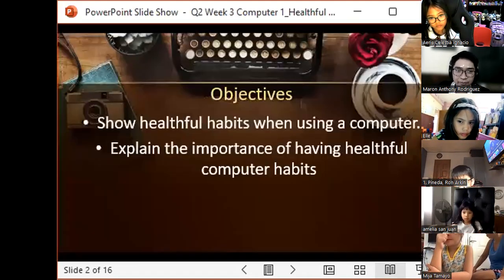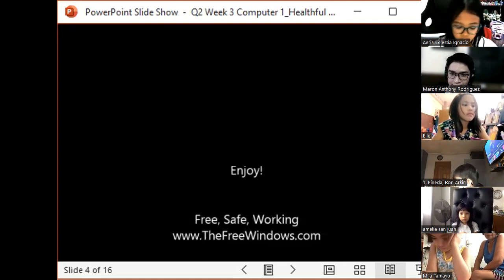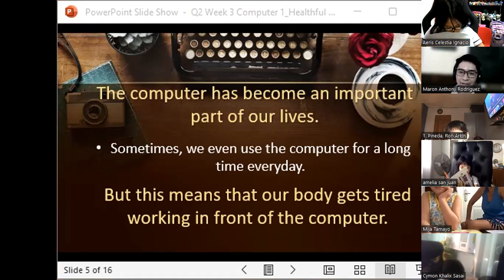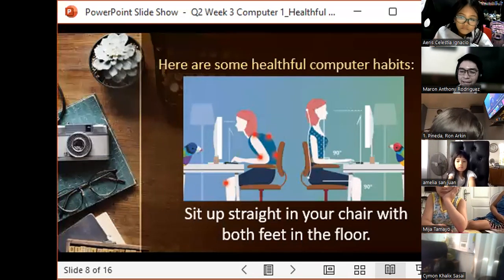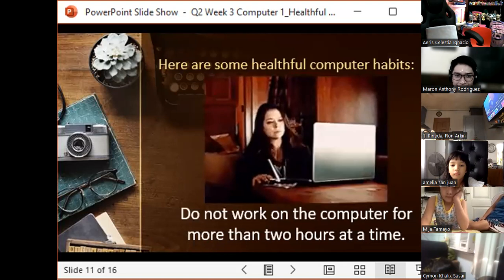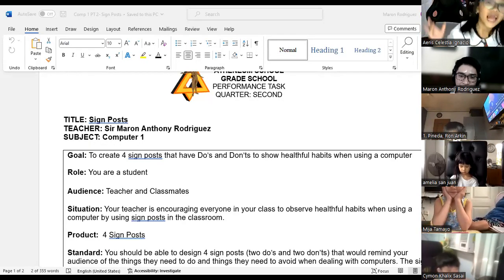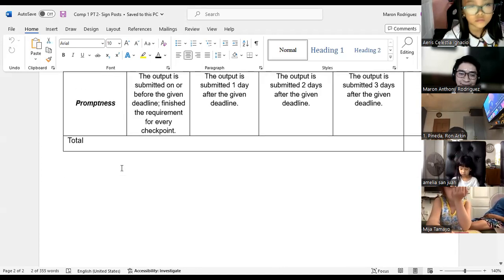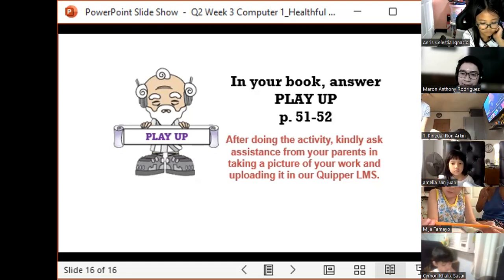Computer 1- Healthful Computer Habits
This video is for Computer 1 Class of Atheneum.